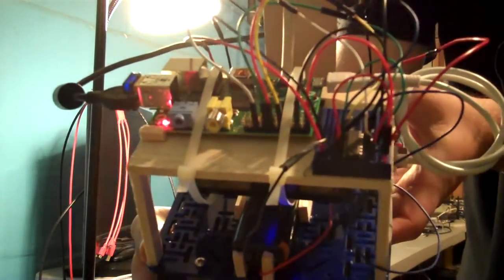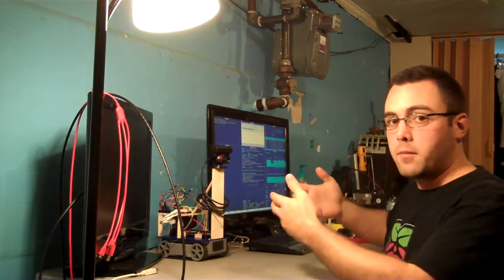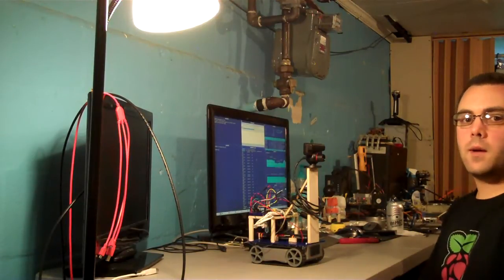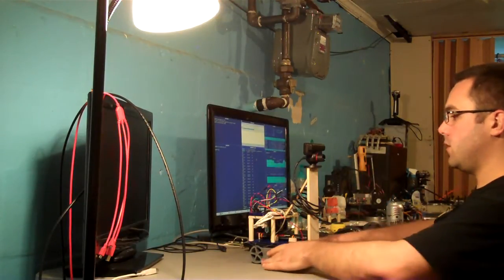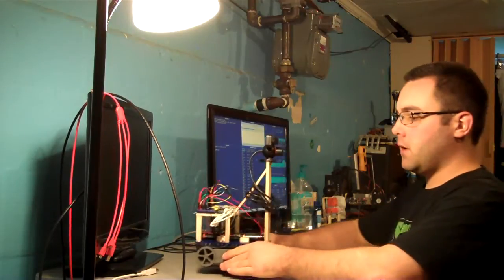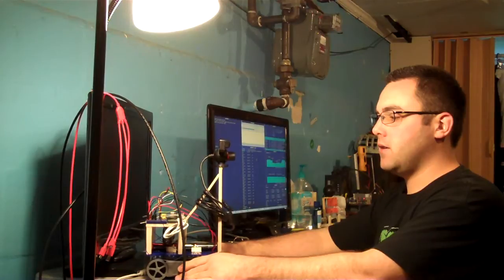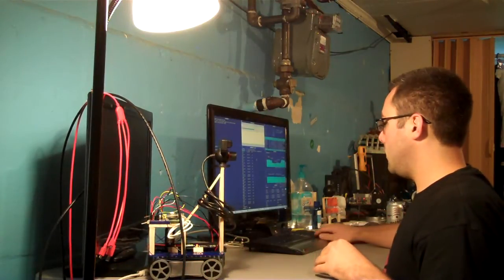Visual Navigation Robot 1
OpenCV on the Raspberry Pi detects human faces. I modified the script to move the robot left or right based on the coordinates of the detected face so that the face remains in the center of the camera's view. The robot will move toward the detected face until it is a certain distance away then stop. This is the earliest working prototype of this project, much more to come soon.